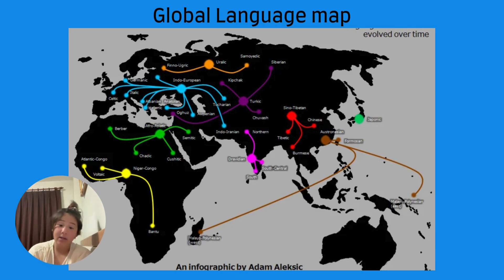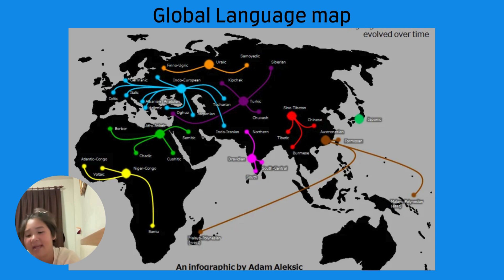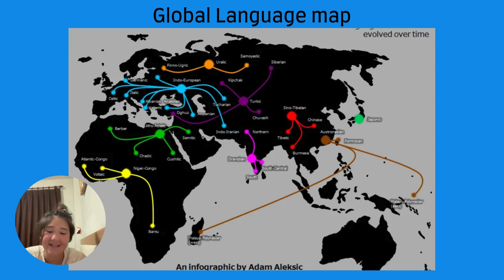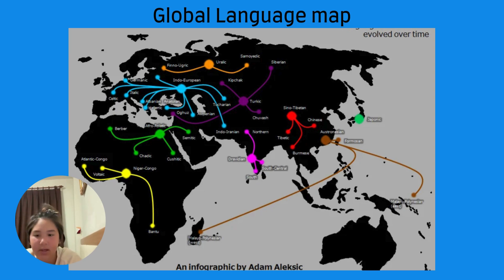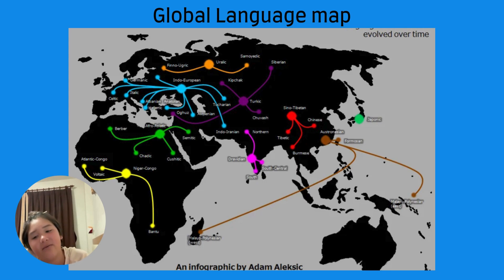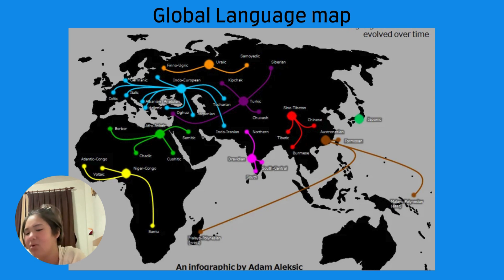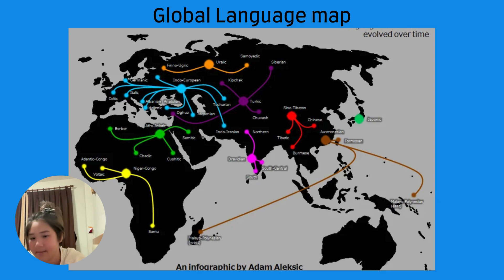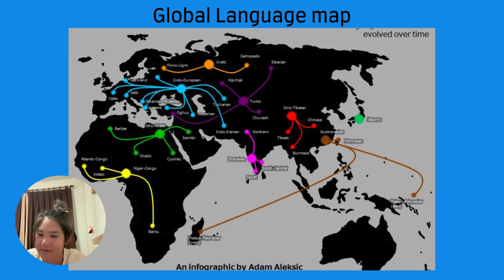Language and its Origins.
The Origins of Language: How Did Language Begin? 🌍📚

Have you ever wondered how language first started? In this video, we explore the fascinating theories behind the origins of language. From early human communication to the evolution of complex languages, we dive into the mystery of how humans developed the ability to speak, write, and connect through words. Learn about the major hypotheses, from the “bow-wow” theory to the “pooh-pooh” theory, and discover what makes human language so unique.

📚 What You'll Learn:

Theories on the origins of language 🧠
How early humans might have communicated 🗣️
Why language is unique to humans 🧬
Evolution of language over time ⏳
Join us on this journey through time as we uncover the beginnings of human communication. 🔔